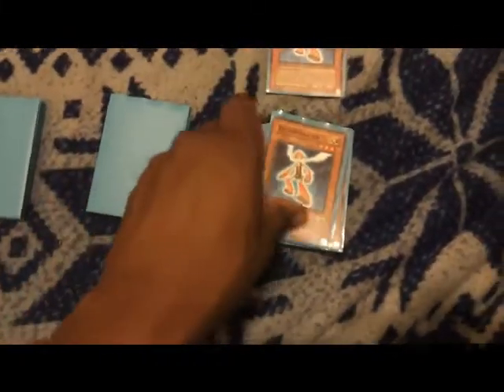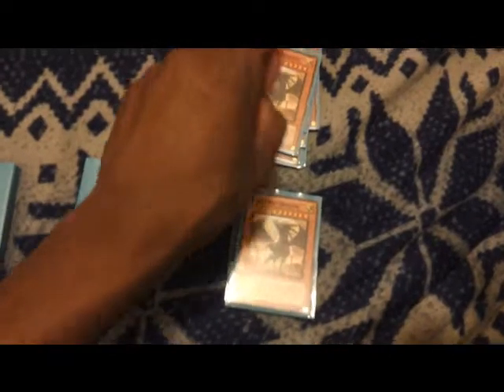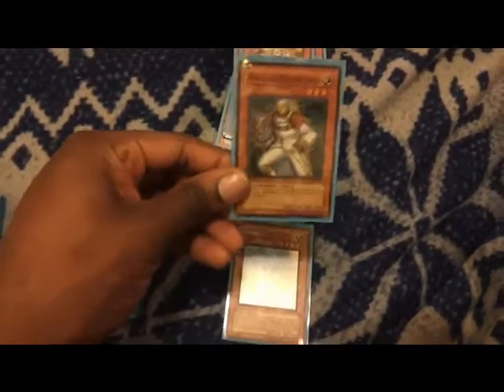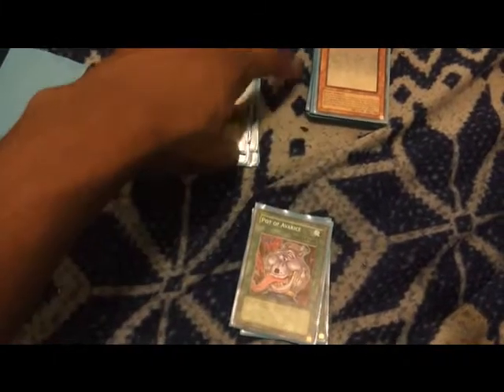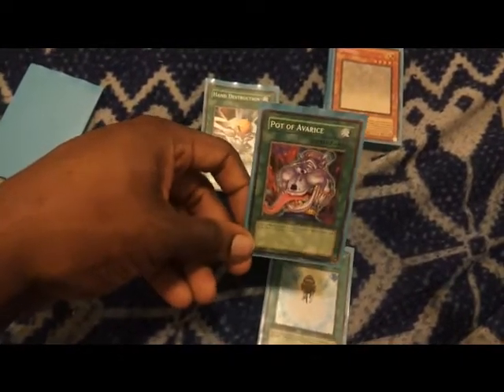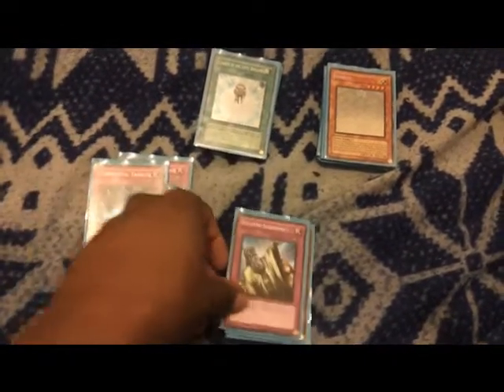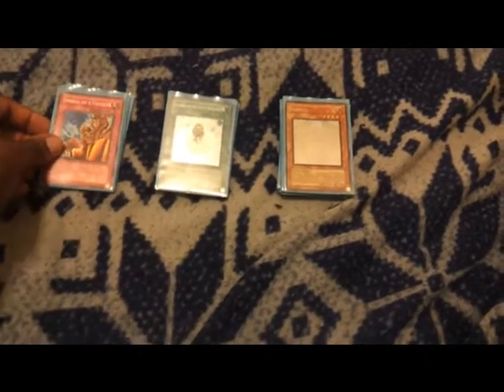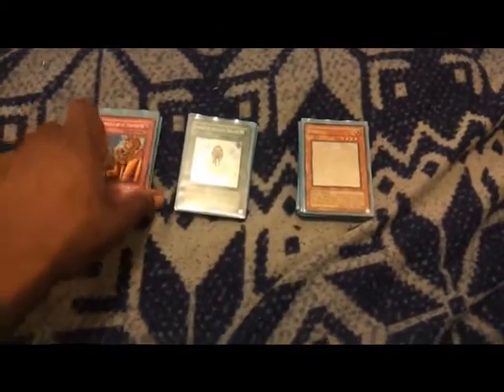the prototype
any suggestions hit me up